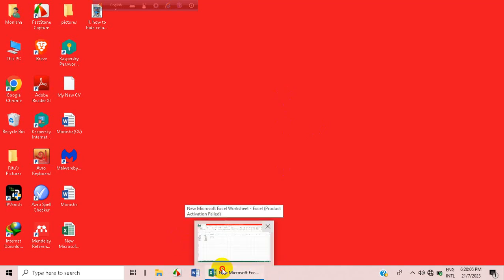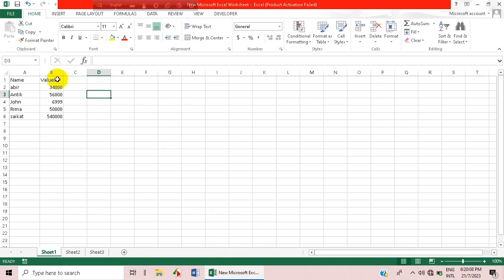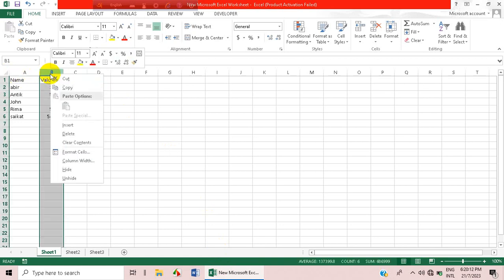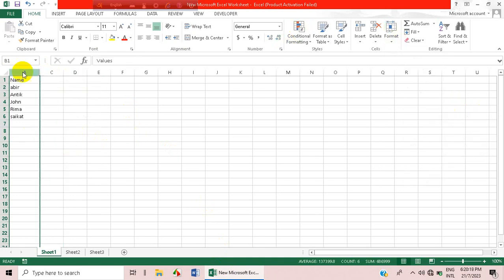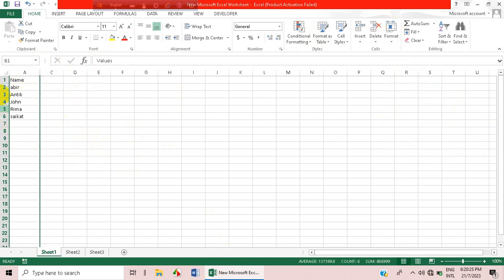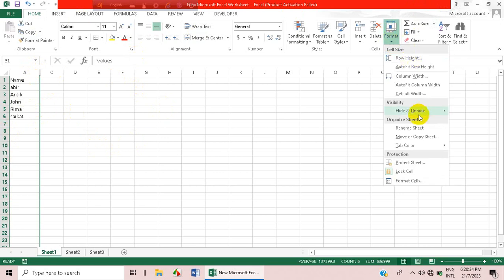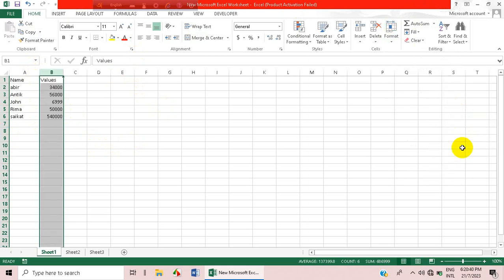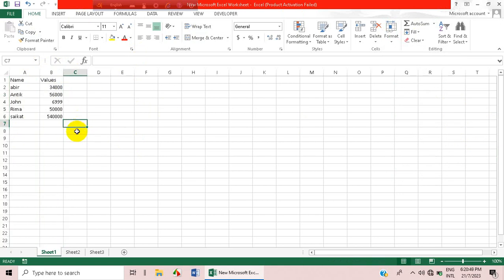How to unhide a column in excel 2024 | Initial Solution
Hello, My Dear Friends, !! In this video, I will show you How to unhide a column in Excel. Watch the video till the end Thanks.

Step 1: Select the adjacent columns for the hidden columns.
Step 2:  Right-click the selected columns, and then select Unhide.

Chapters:
0:00  Introduction
0:13  Main Part
1:02  Happy Ending